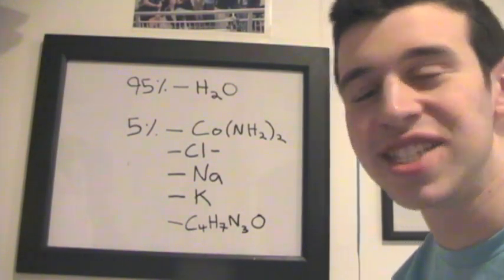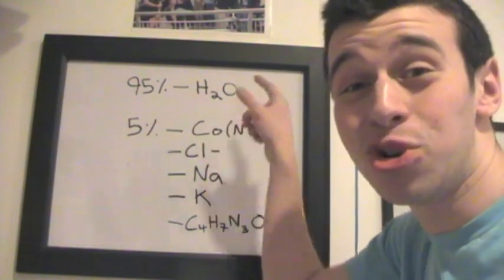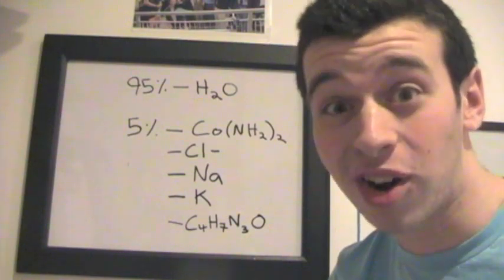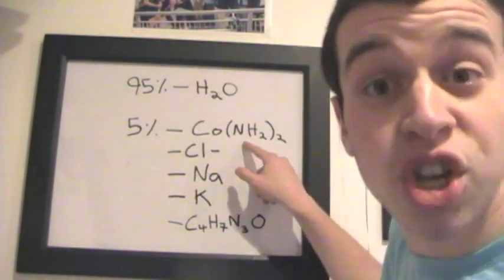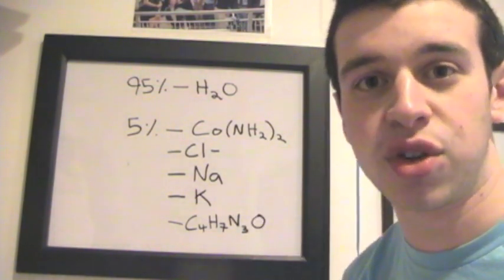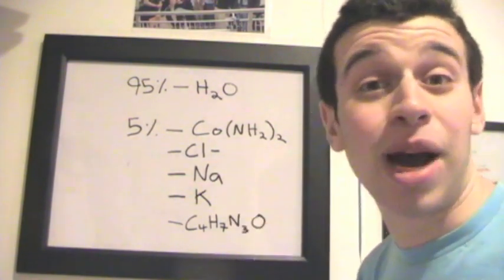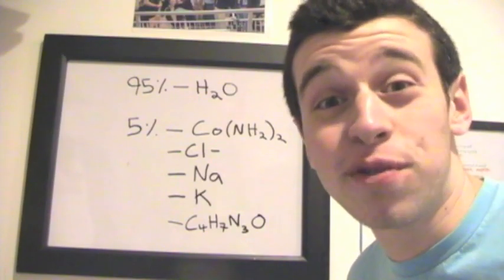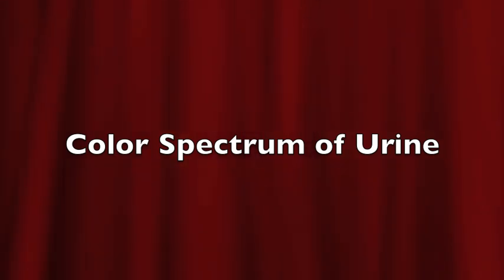Can Pee Be Blue? Everything You've Wanted to Know About Urine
Ever wanted to know about the golden fluid that erupts from the downstairs region? Well, URINE luck! I get really PEEved when PEEople don't know anything about excretion. My favorite singer is URETHRA Franklin.